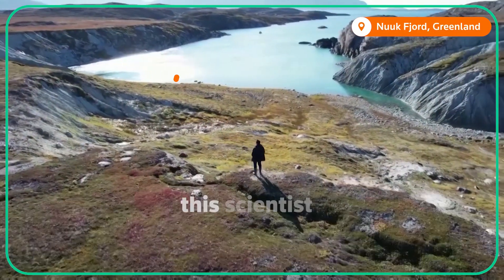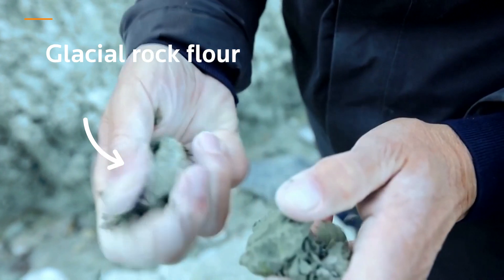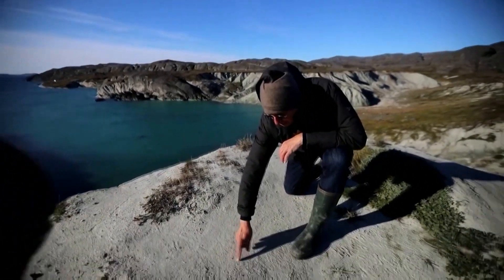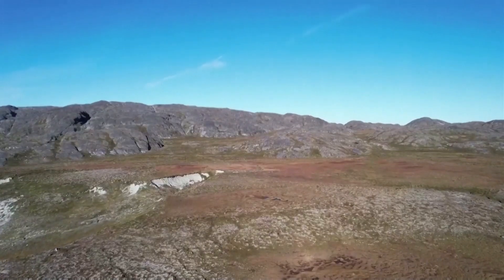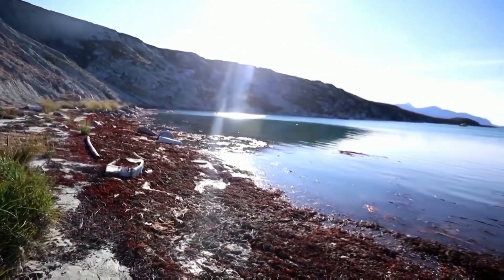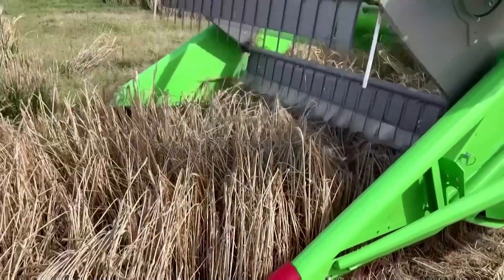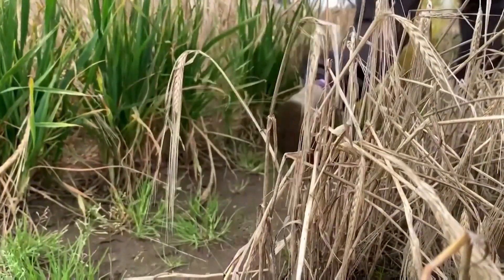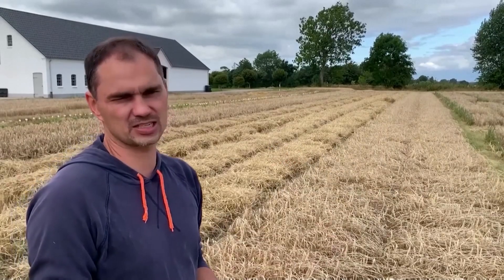THIS EARTH: Greenland's 'wonder' glacial rock flour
As the glaciers in Greenland melt away, an ultra-fine silt known as glacial rock flour is deposited. This nutrient-rich mud boosts agricultural output when applied to farmland and absorbs carbon dioxide from the air in the process.